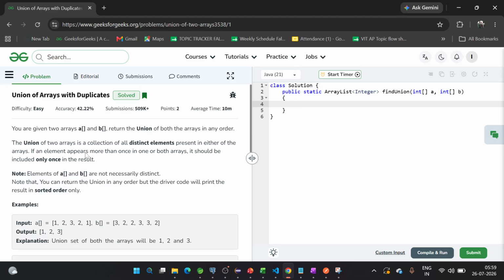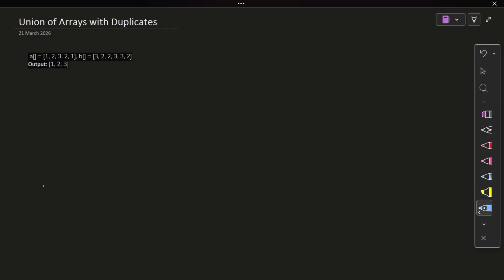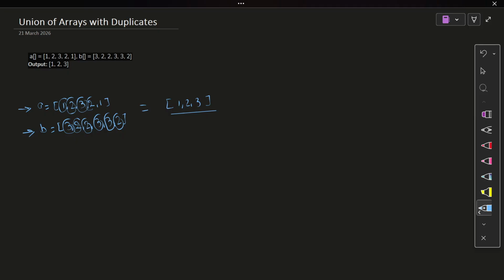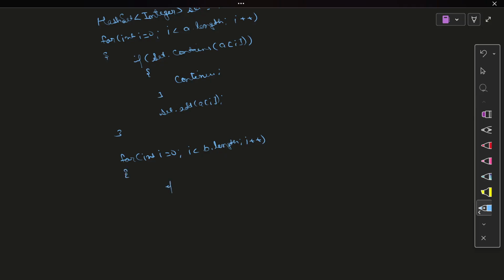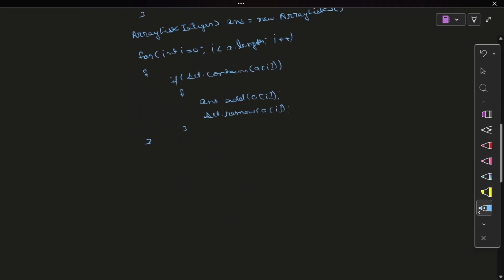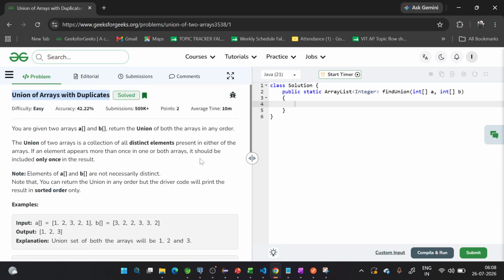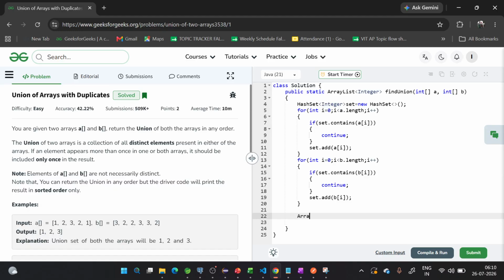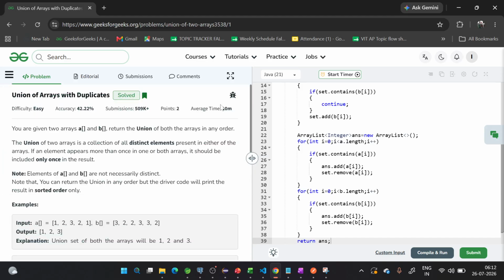Union of Two Arrays with Duplicates | Easy DSA Problem Explained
In this video, we solve the "Union of Arrays with Duplicates" problem — an Easy-level DSA question commonly asked in coding interviews and found on GeeksforGeeks.

🔹 Problem: Given two arrays a[] and b[], return their union — all distinct elements from both arrays, with duplicates removed.

🔹 Approach: We use a HashSet (or Python set) to store elements from both arrays, automatically eliminating duplicates. This gives us an O(n + m) time complexity solution.

⏱️ Timestamps:
0:00 - Problem Statement
0:45 - Example Walkthrough
2:00 - Approach using HashSet
3:30 - Code Explanation (Python/C++/Java)
5:00 - Time & Space Complexity

💻 Code (Python, C++, Java) — link in comments / description

📌 Topics: Arrays, HashSet, Data Structures, DSA for Interviews, GeeksforGeeks Solutions